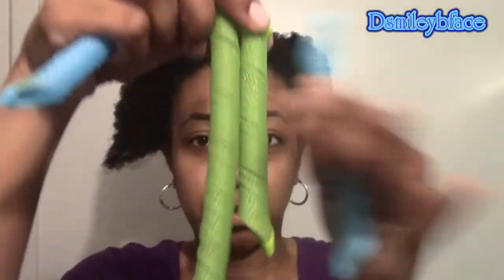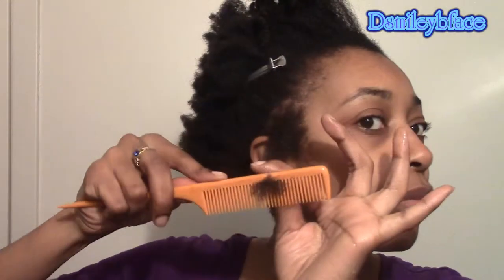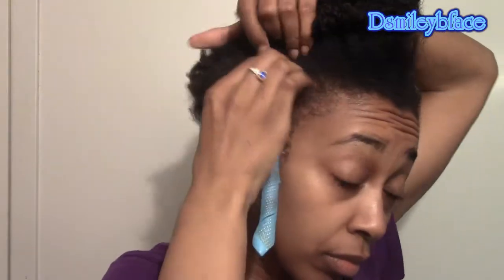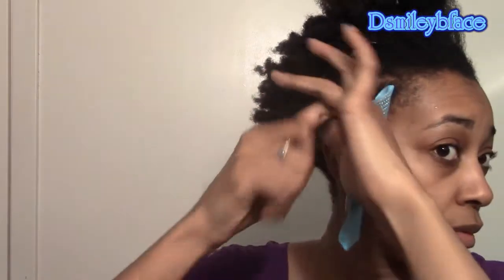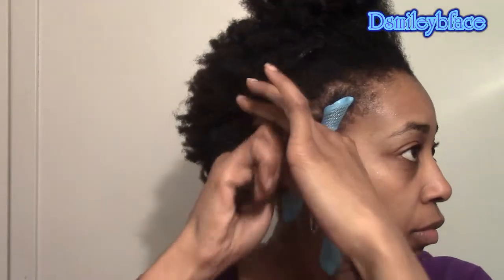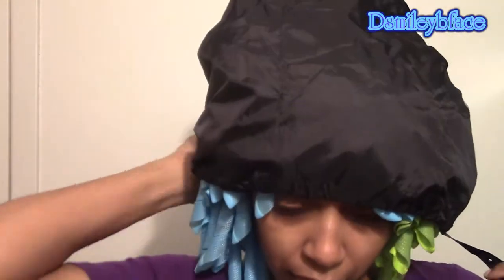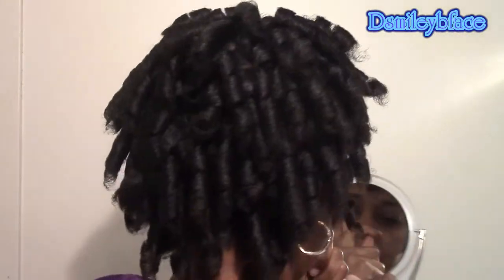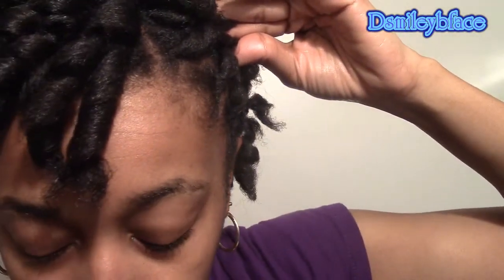~82~ Curlformers on Short Natural 4C Hair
Here is a tutorial on how I used curlformers on my short natural 4C Hair

I used the narrow short and long curlformers (blue and green) to achieve this look.
This style was done on an old twist out/puff
I used the following products:

Curlformers
Water
Coconut Oil
Duck Bill Clip
A pick
Rattail Comb/Fine Tooth Comb
Eco Styler Gel
Curlformers Hooded Dryer
Handheld blow dryer
ponytail holder

All products used in this video to create this style were purchased by me.